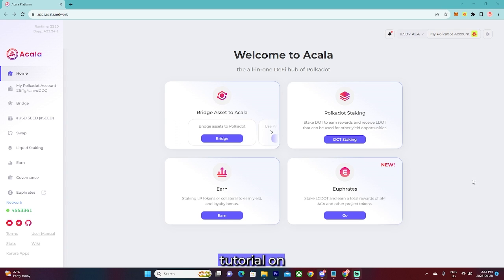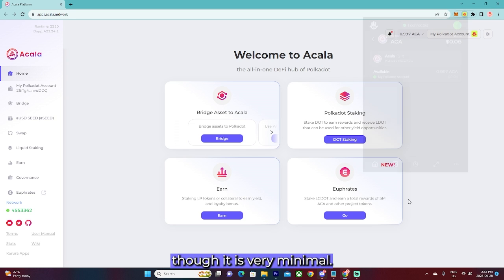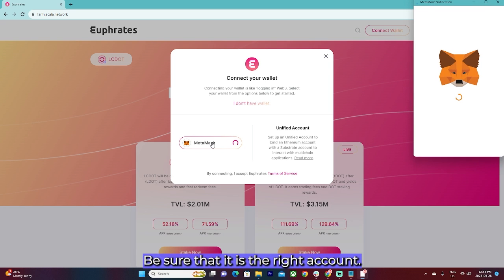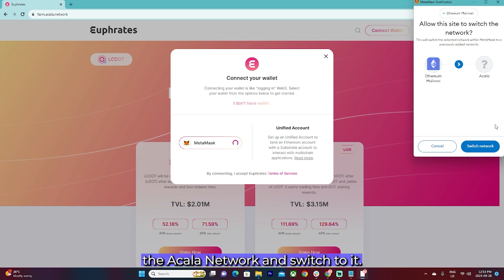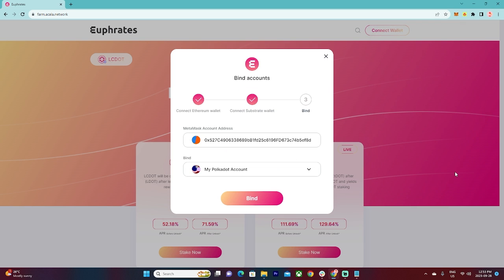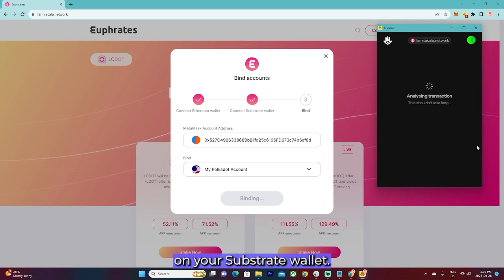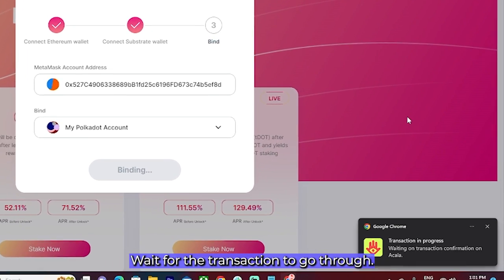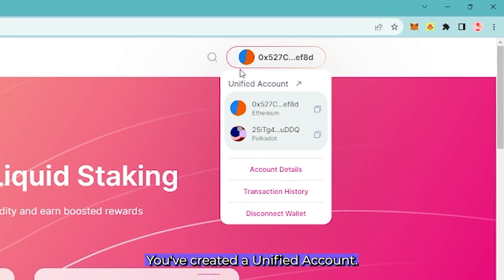Wallet Binding Tutorial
Learn how to bind your Substrate account to your own EVM account via this video👆